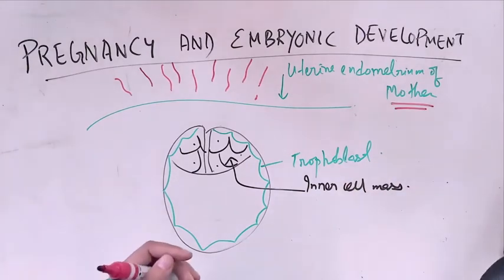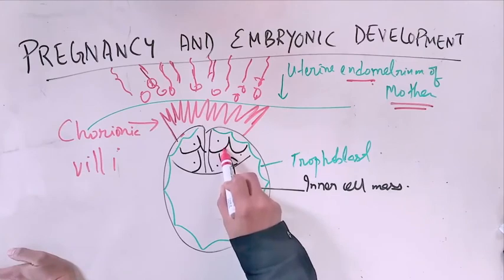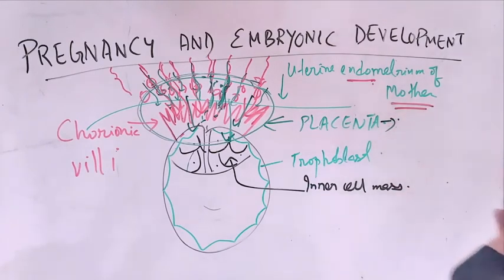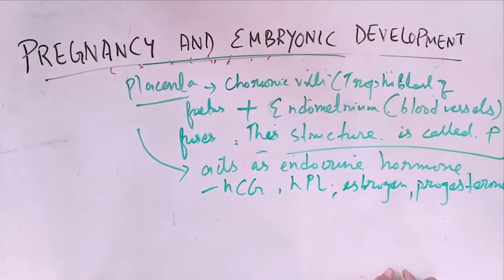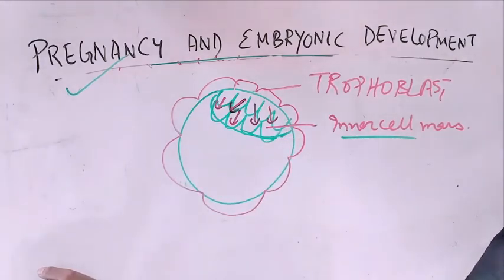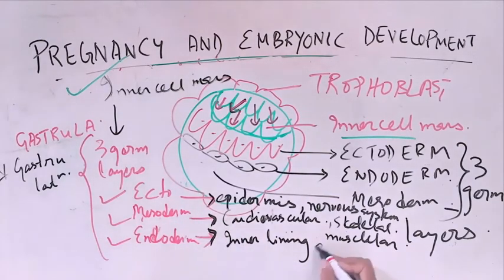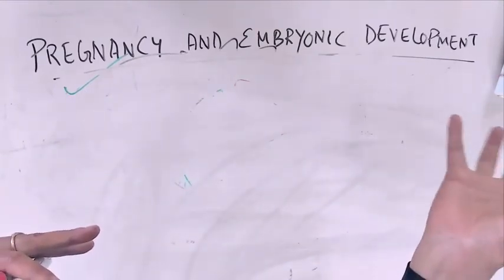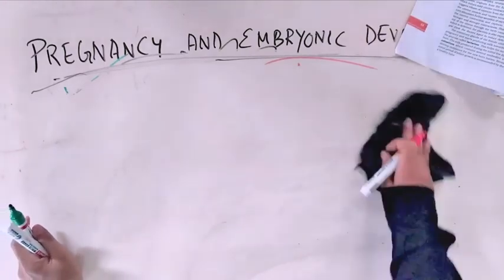XII Science⎮Biology⎮Pregnancy and Embryonic Development⎮Miss M Nelzoukim